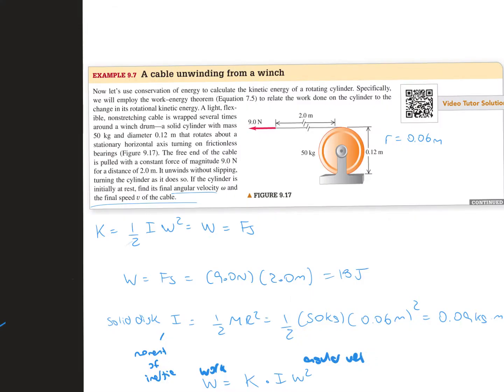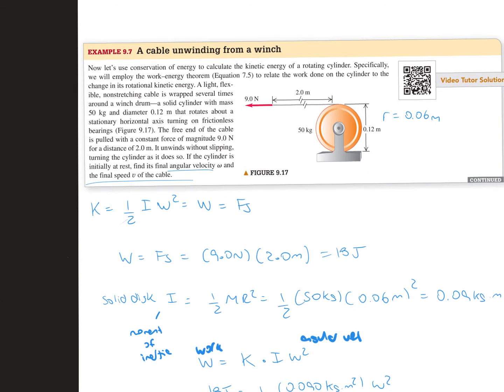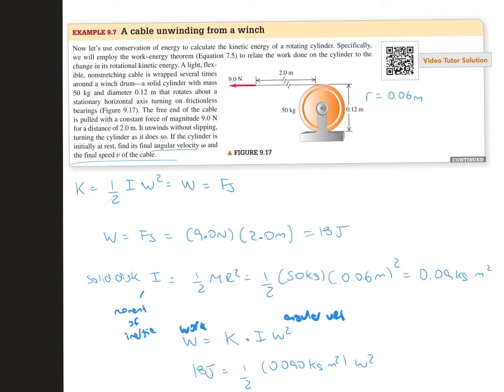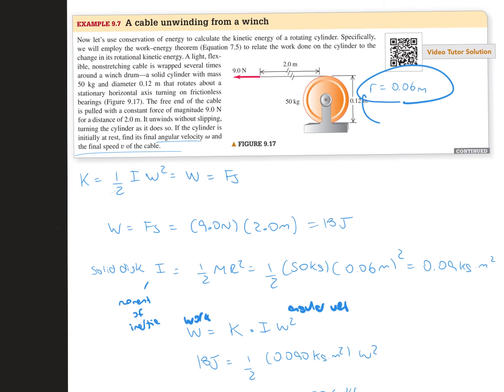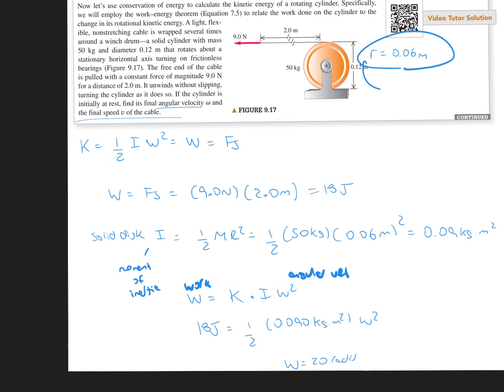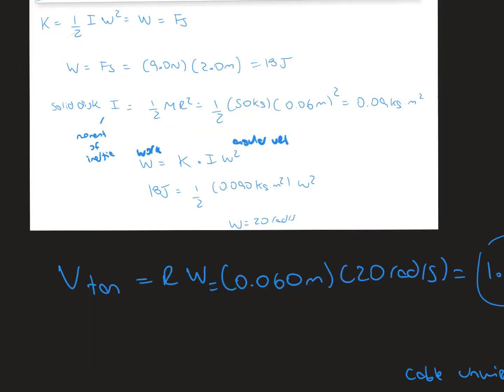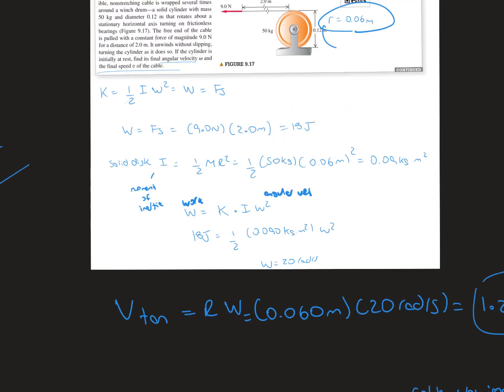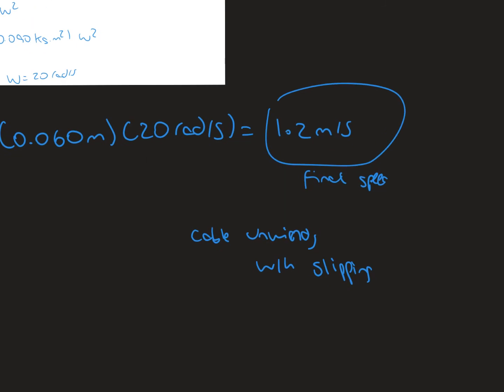Test 3 part 2